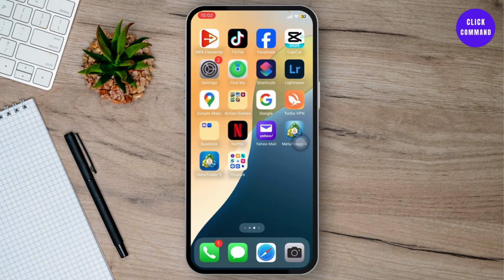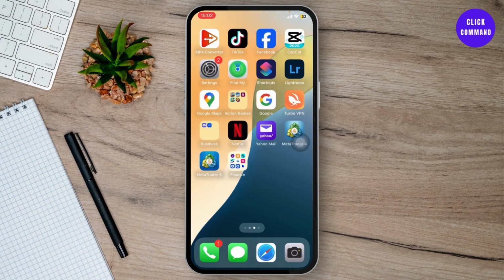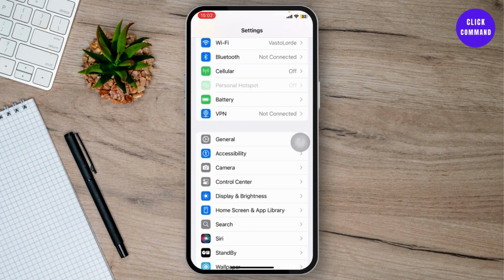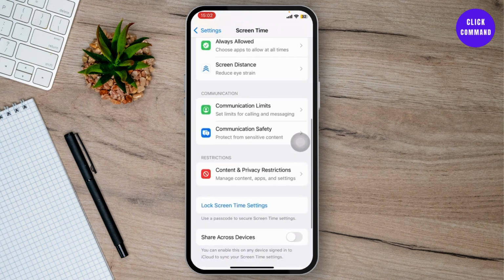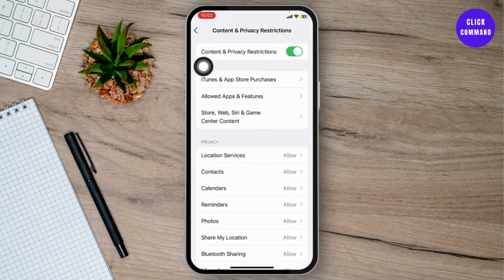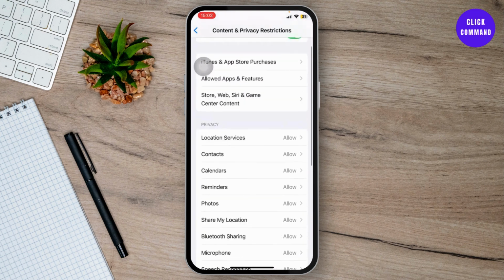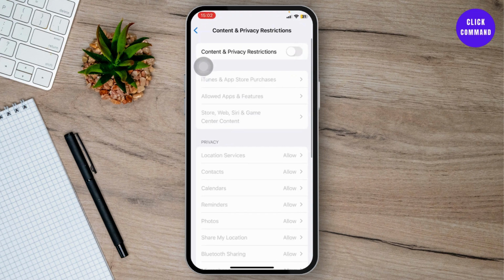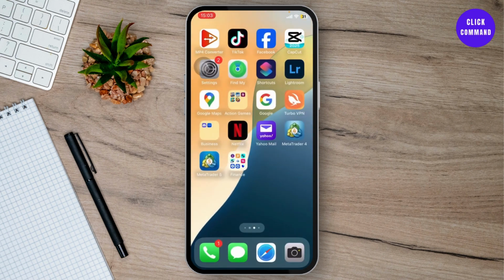How To Turn Off Safe Mode on iPhone 2025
Is your iPhone stuck in Safe Mode, and you’re not sure how to turn it off? This video will guide you through the steps to disable Safe Mode on your iPhone quickly and easily. Whether you're wondering, "How do I exit Safe Mode on iPhone?" or need troubleshooting tips, this tutorial has you covered. Learn how to restart your iPhone and fix Safe Mode issues effortlessly. Watch now to see how you can turn off Safe Mode on your iPhone today!

Timestamps:

00:00 How To Turn Off Safe Mode on iPhone
00:10 How Do I Exit Safe Mode on iPhone?